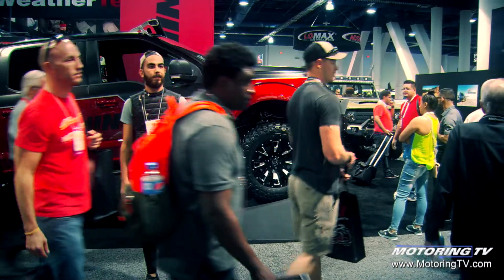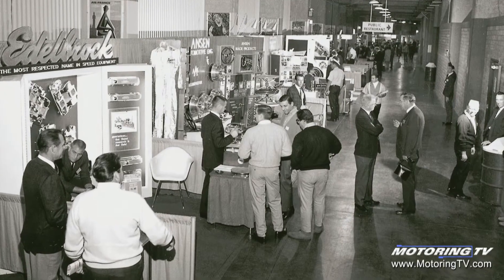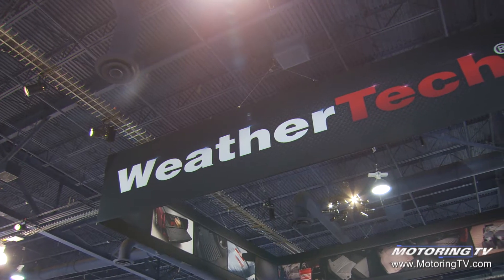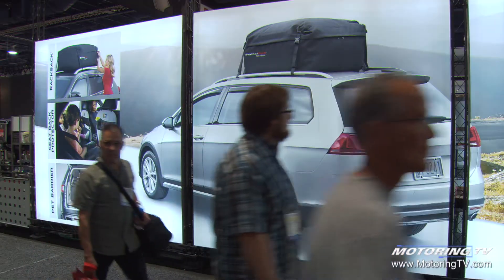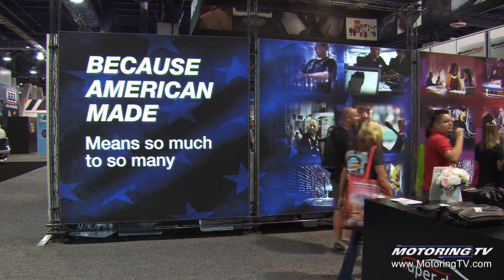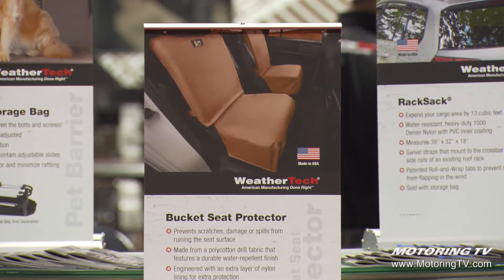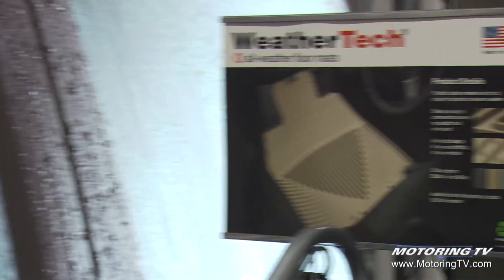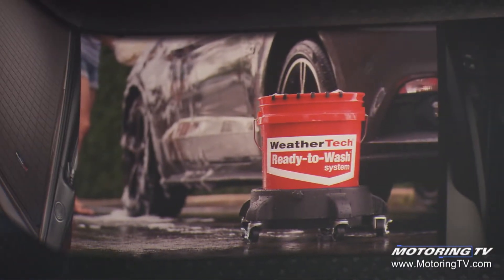WeatherTech at SEMA - Motoring TV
Have you ever heard of the Specialty Equipment Market Association?
Possibly not, but you more than likely have heard of SEMA, without a doubt the largest automotive trade show in the world.
We got to check it out.